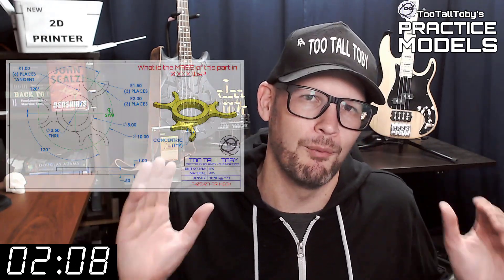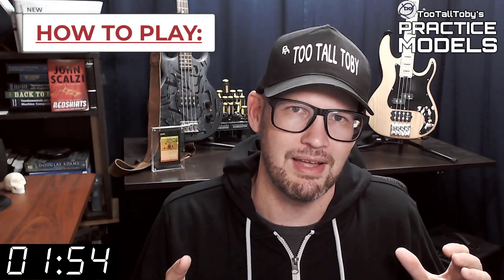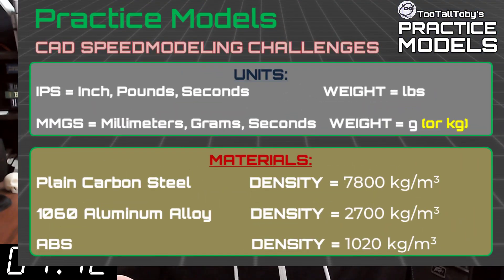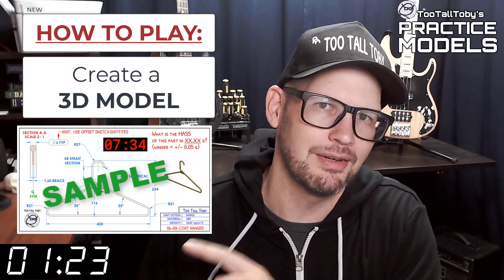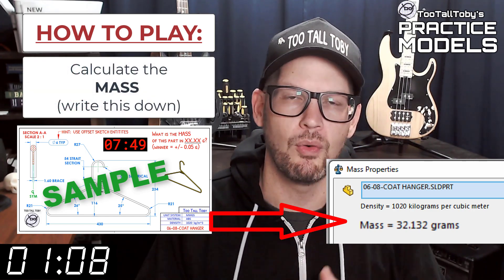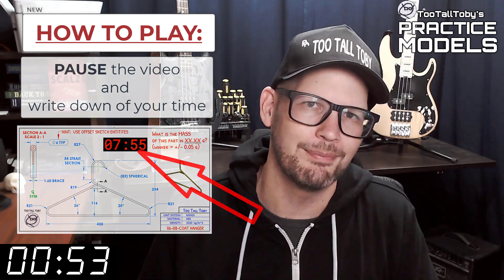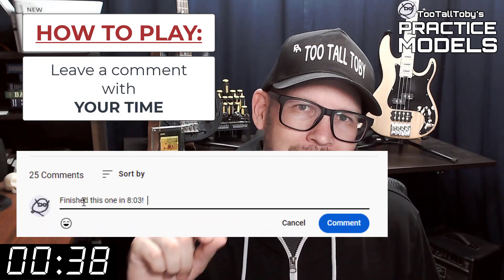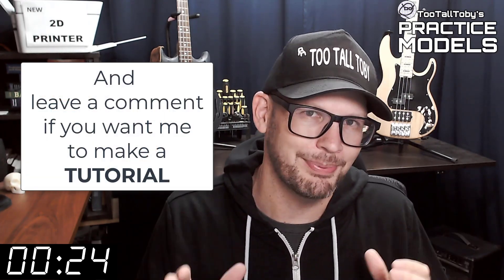2D to 3D CAD PRACTICE MODEL- Free Drawing Exercise for 3D CAD users - TABBED BUSHING SLEEVE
Drawing 24-08-12 - TABBED BUSHING SLEEVE
0:00 - INTRO
2:35 - CHALLENGE BEGINS
18:06 - ANSWER REVEALED